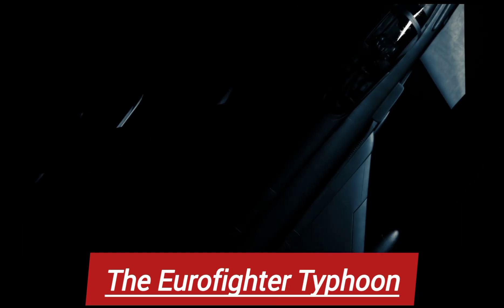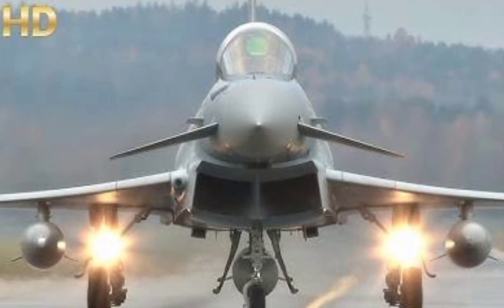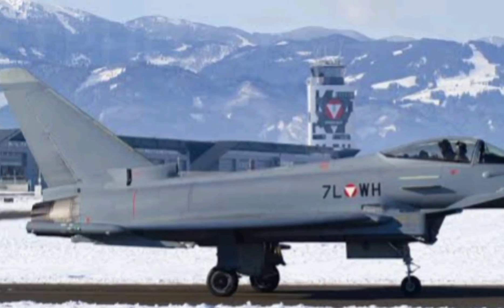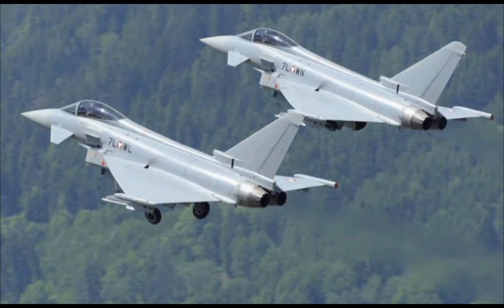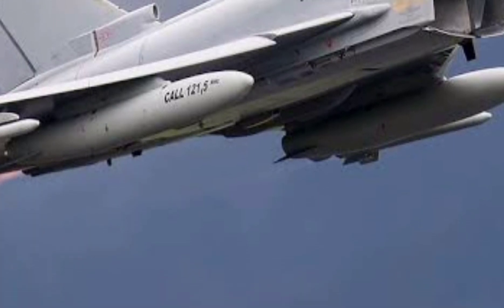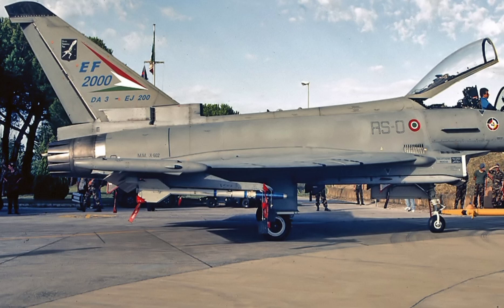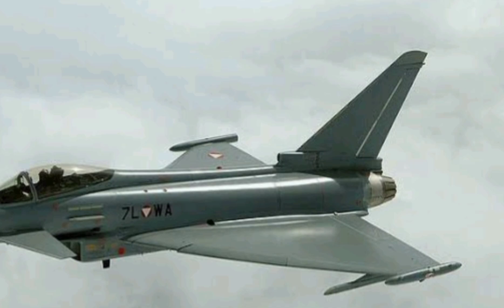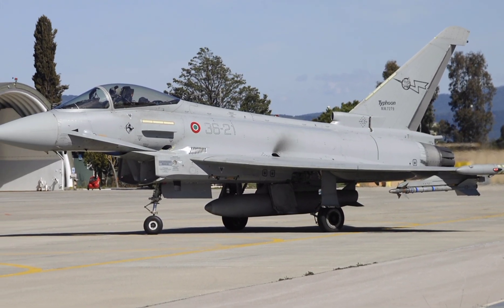Eurofighter Typhoon – World's Most Advanced Multi-Role Fighter Jet | NextGen World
Witness the power, precision, and unmatched performance of the Eurofighter Typhoon, one of the world’s most advanced multi-role fighter jets. Designed for air superiority, ground attack, and reconnaissance missions, the Typhoon is a key asset for many European air forces. In this video, we explore its cutting-edge avionics, supersonic capabilities, weapons systems, and why it's considered the pride of NATO's air defense.

00:45 – Design and Technology
02:10 – Performance and Speed
03:30 – Weapons and Armament
05:00 – Global Operators
06:20 – Conclusion